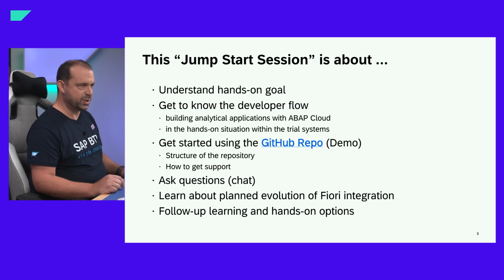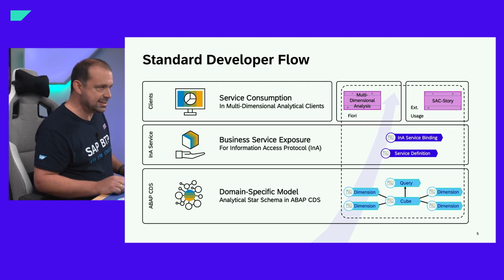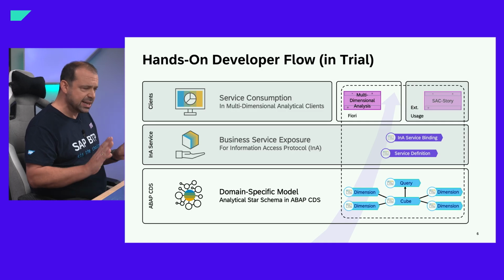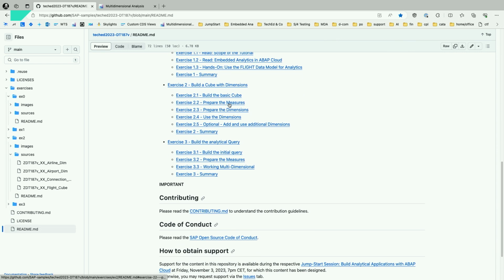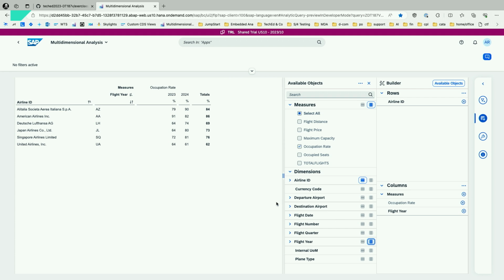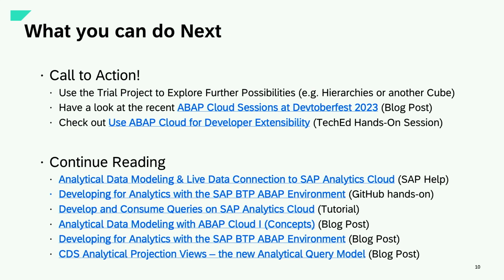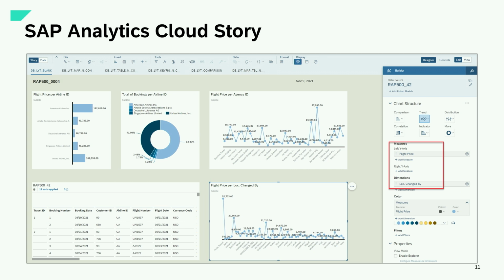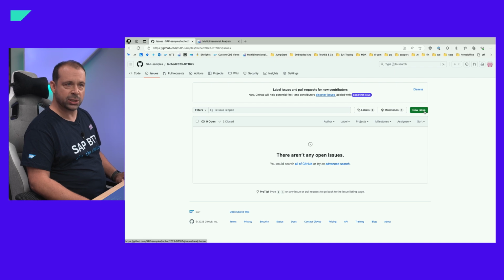Build Analytical Applications with ABAP Cloud - DT187v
Learn how to build analytical applications with the ABAP Cloud programming language using ABAP core data services, analytical providers, and business services in the ABAP development tools. ABAP Cloud is the common development model for building cloud-ready business applications, services, and extensions side by side on SAP BTP, ABAP environment and on-stack on SAP S/4HANA, in the cloud and on premise. Gain information, ask questions, and then complete the exercises at your own pace.

Content Track: Digital Transformation with Cloud ERP
Speakers
Andreas Riehl
Development Architect, SAP SE

Niloofar Flothkoetter
Senior Product Specialist, SAP

Offerings (Products): ABAP Development Tools, SAP Business Technology Platform, SAP S/4HANA, SAP S/4HANA Cloud

Job Role: Architect, Business Process Expert, CIO/CTO, Developer, Product Owner

Subtrack: Extend, Integrate, and Embed Intellience into SAP S/4HANA